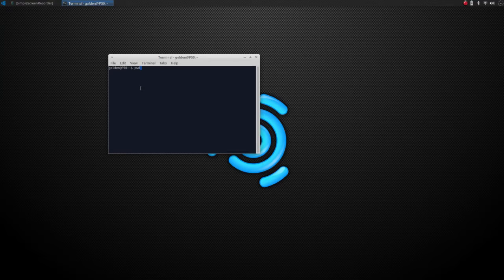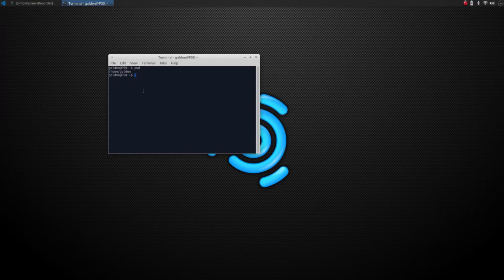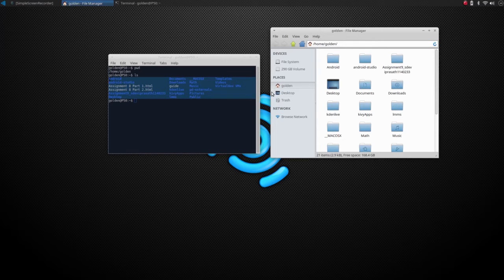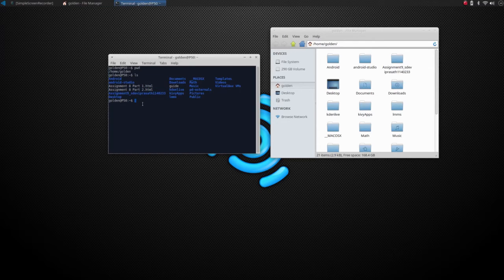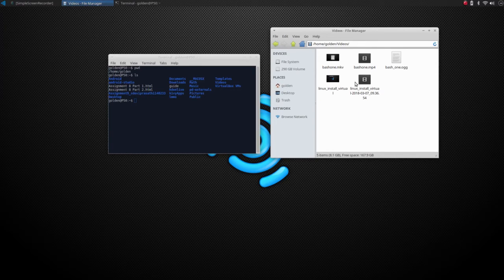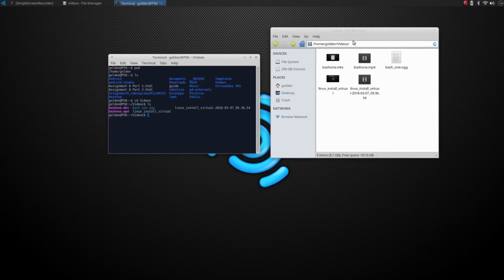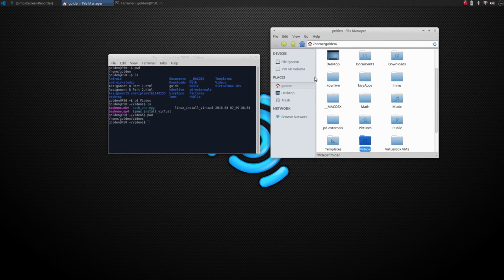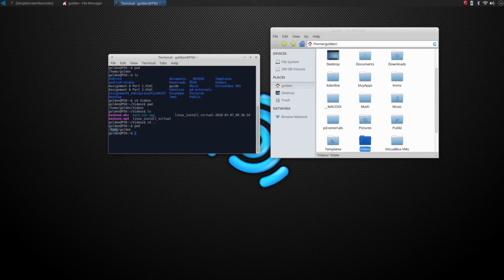Introduction to Linux - Lesson 2: Introducing the BASH Shell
Learn to open the BASH shell (terminal/command line interface), identify the BASH prompt, and learn the pwd, ls, cd, and clear commands along with the ~ and .. special characters. Also, witness the parallels between BASH filesystem navigation and graphical filesystem navigation.

Also see the following documentation for more detailed exploration of BASH